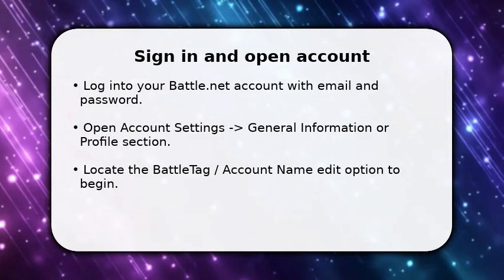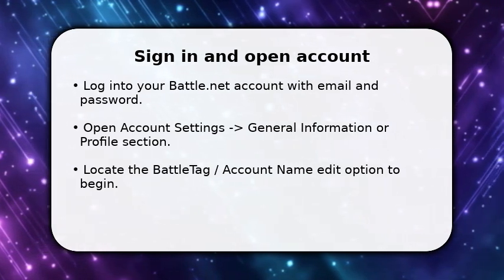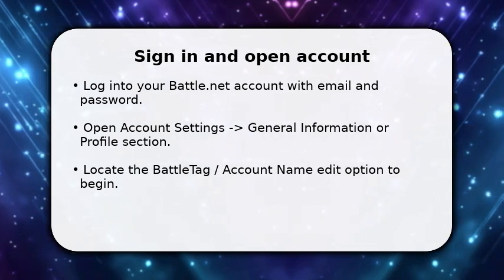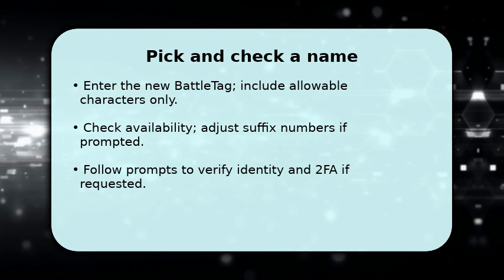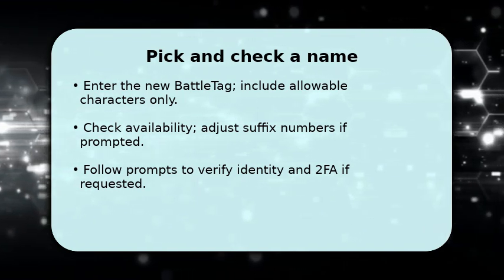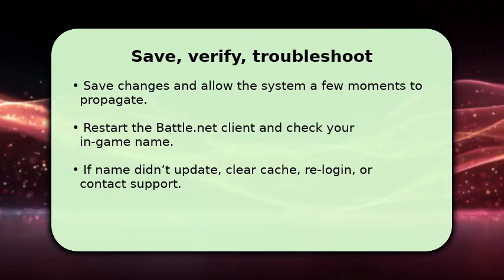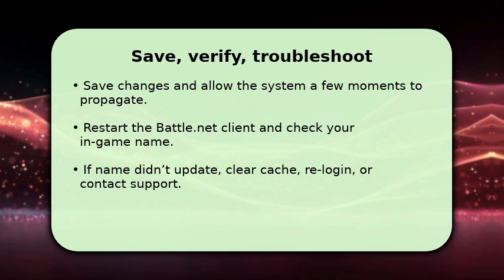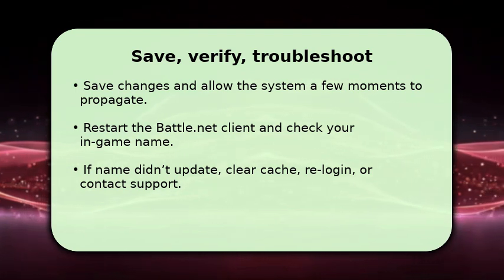How to Change Battlenet Name - Step by Step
Learn the detailed process of changing your Battle.net username in this comprehensive guide, covering all necessary steps from account access to final confirmation.

change Battlenet name, Battle.net user profile update, new username on Battle.net, Steps for renaming Battle.net account, How to change your gaming handle